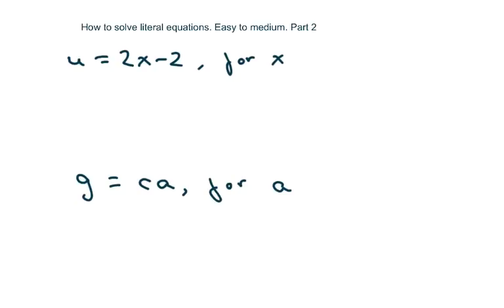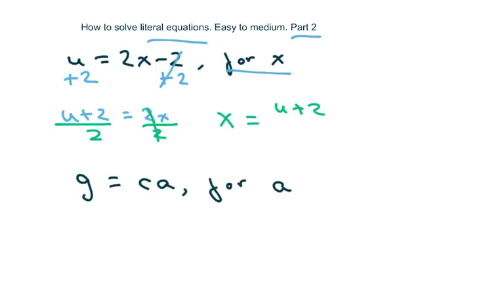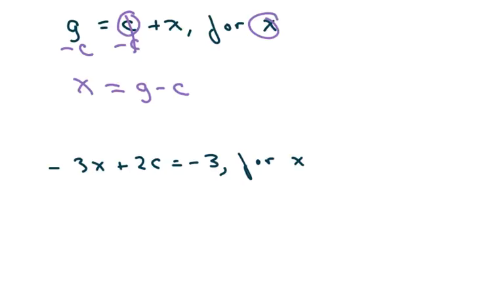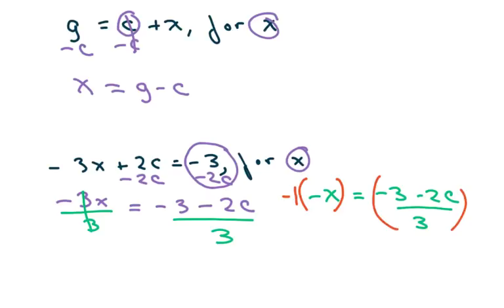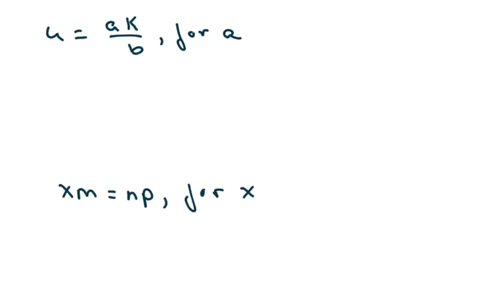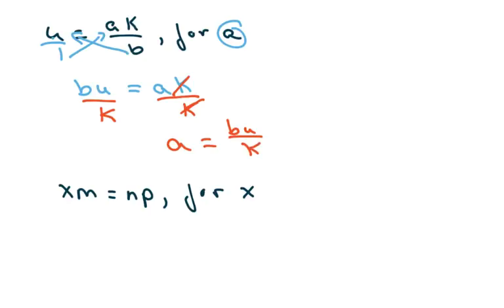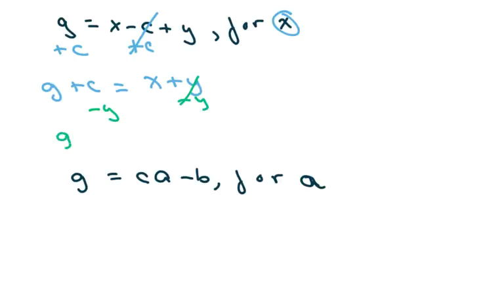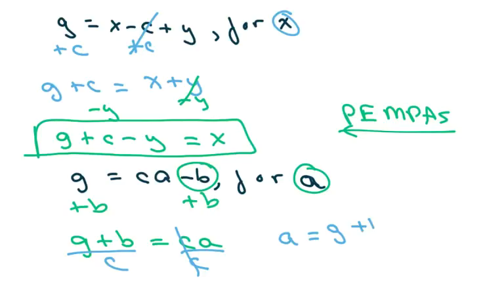How to solve literal equations. Easy to medium. Part 2